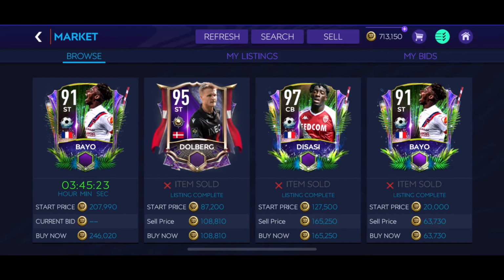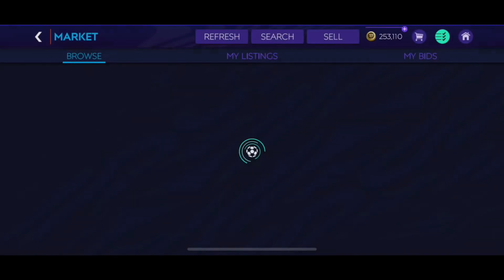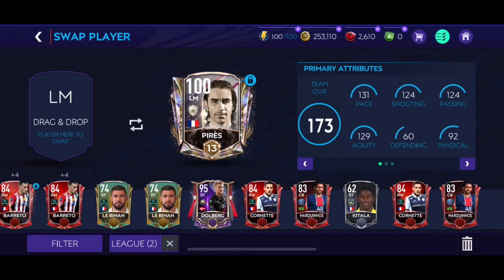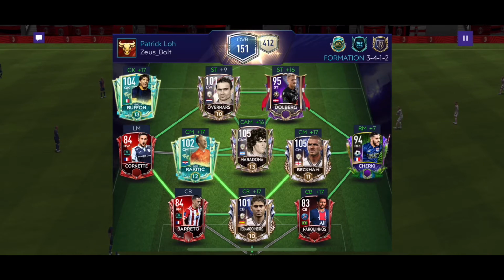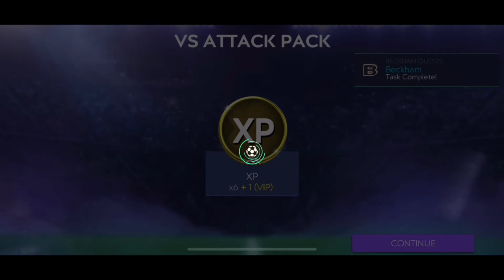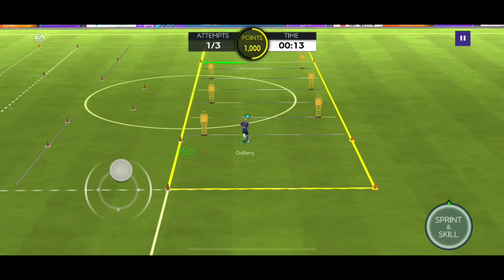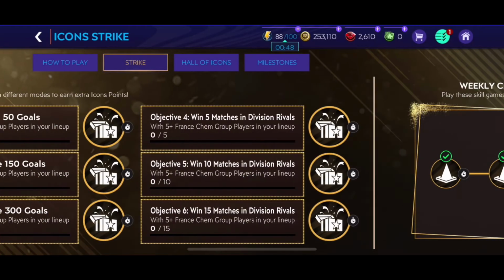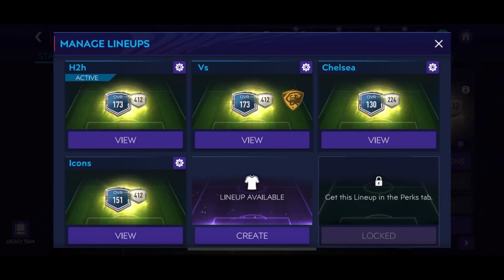Fifa Mobile 21 #886: Icons Strike French 🇫🇷 Chem Group